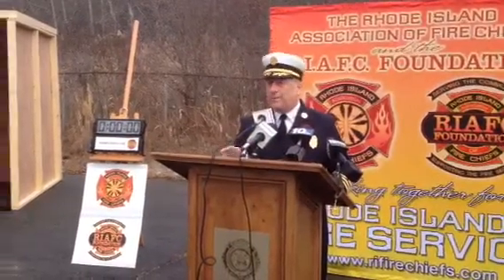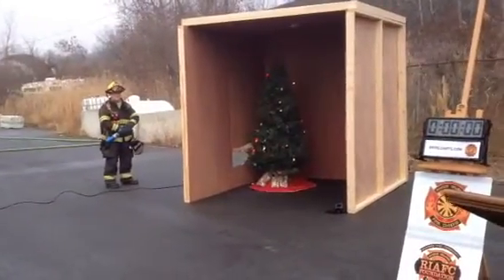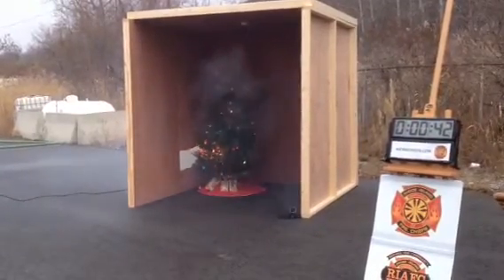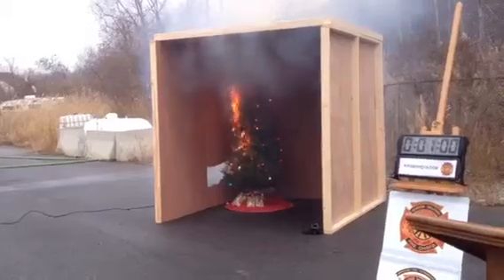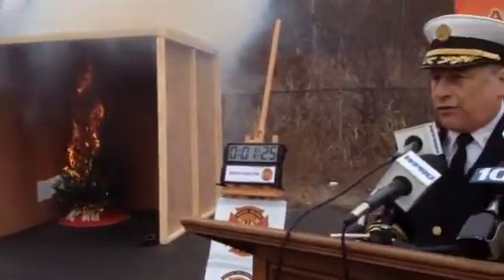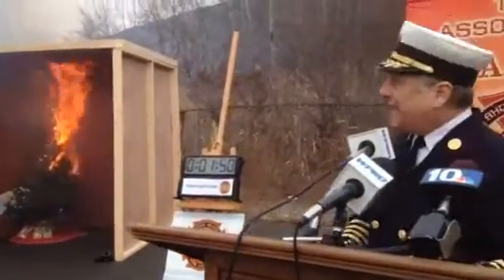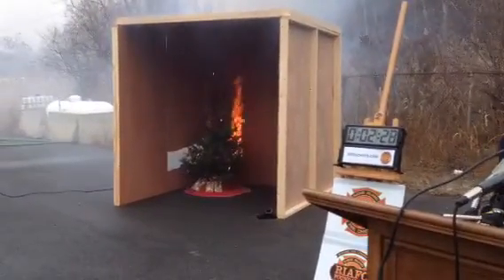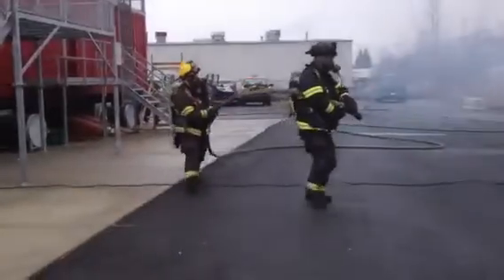Christmas fire safety demonstration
The Rhode Island Association of Firefighters set a Christmas tree on fire in a safety demonstration ahead of the holiday.